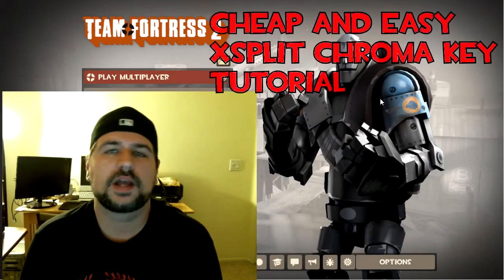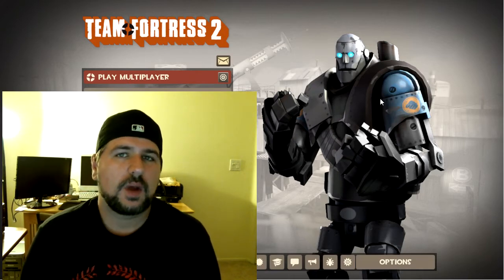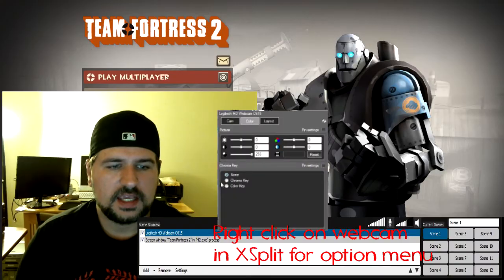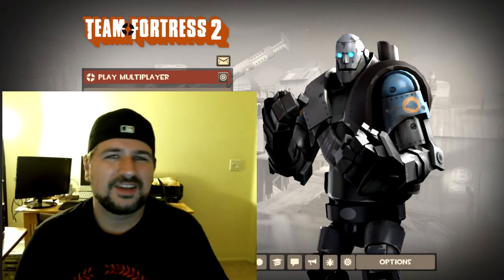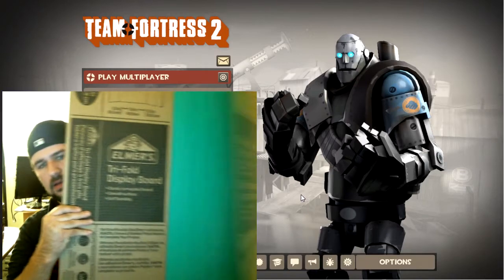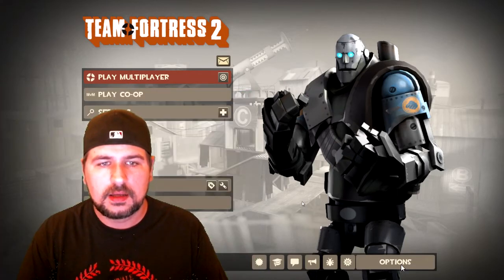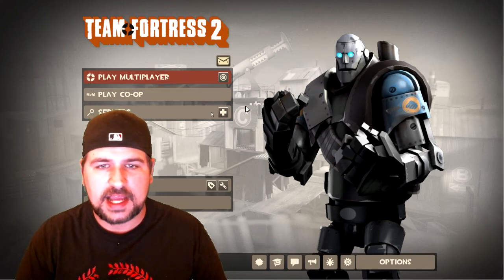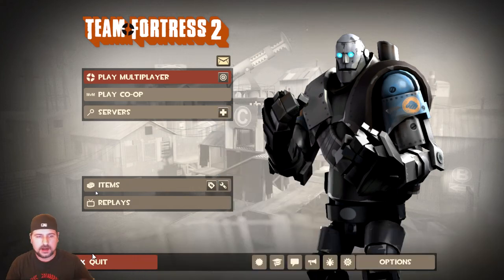Cheap and Easy Chroma Key Tutorial for XSplit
Hey everybody, I made this tutorial after messing around with Chroma Key on XSplit and realizing a green screen was needed to actually make it look decent. I had bought some paper to turn my wall into a green screen and my wife bought this Elmer's Trifold Display board to use for her video's and I ended up using it more than she did.